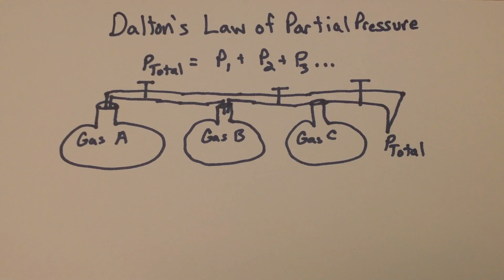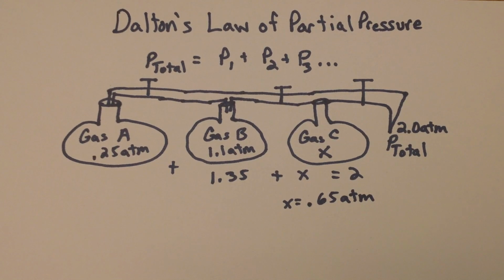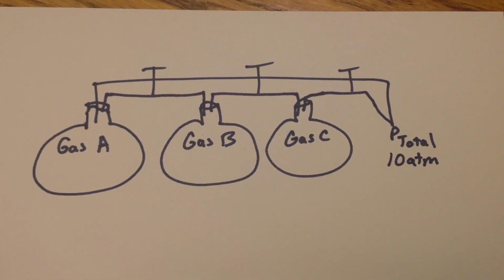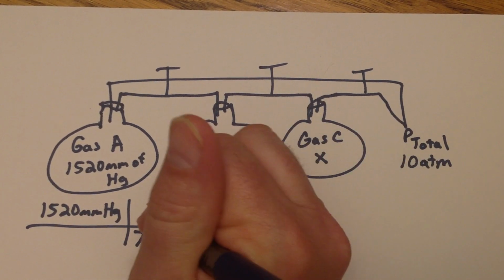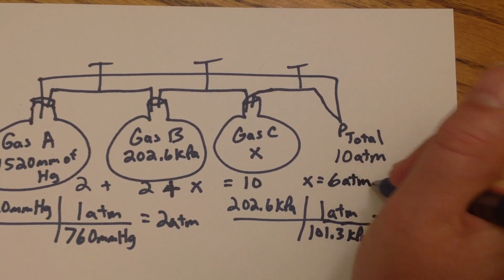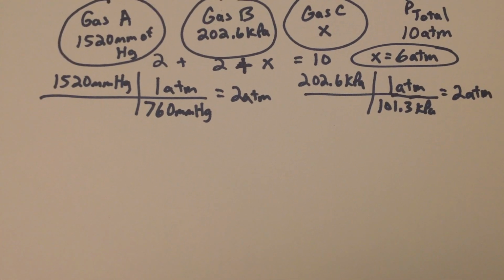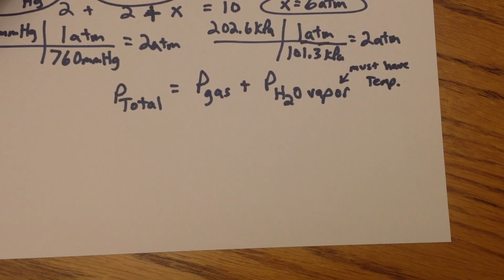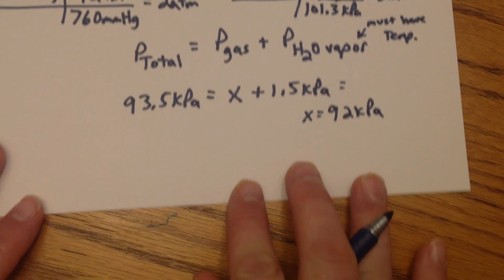Dalton's Law of Partial Pressures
How to add pressures of gases and account for vapor pressure.